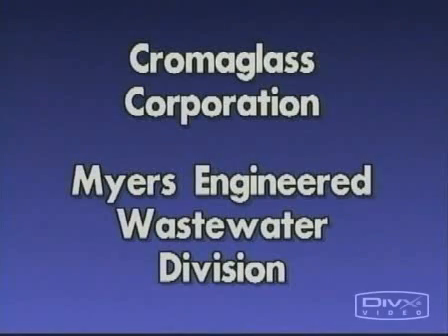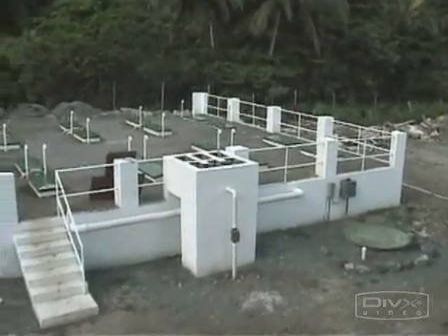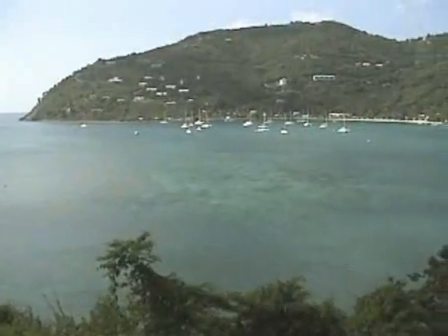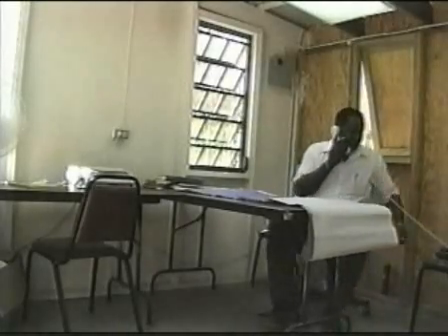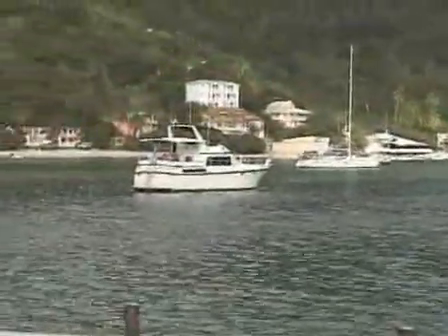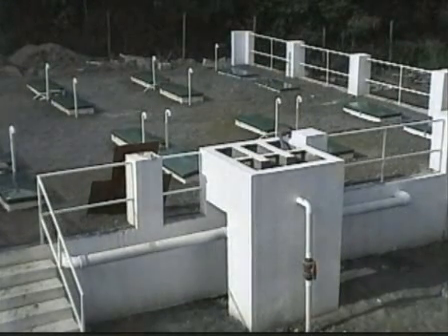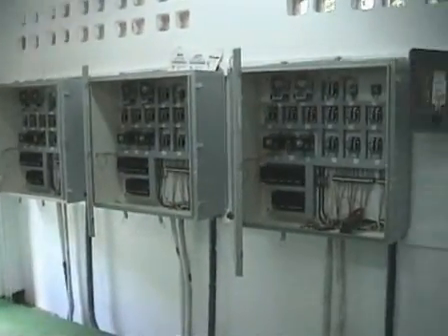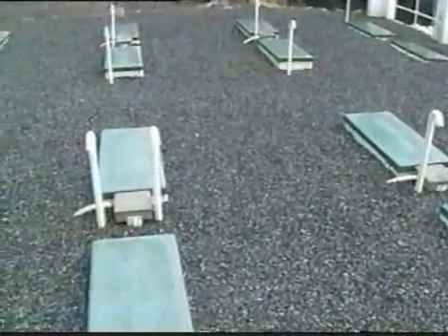Cromaglass Wastewater Treatment Systems Part 4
This is an informative video of the Cromaglass Wastewater Treatment System Part 4.